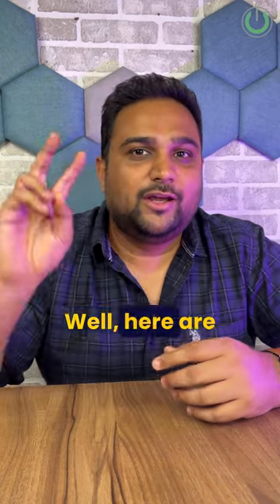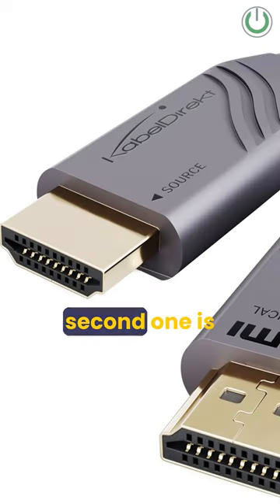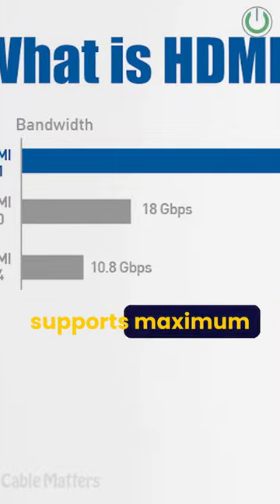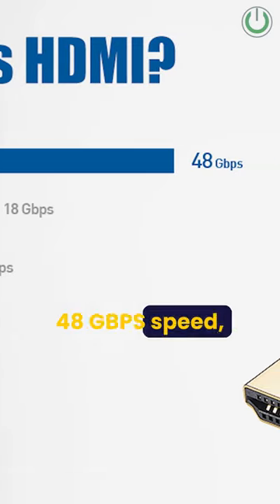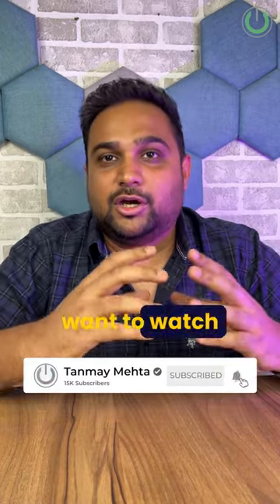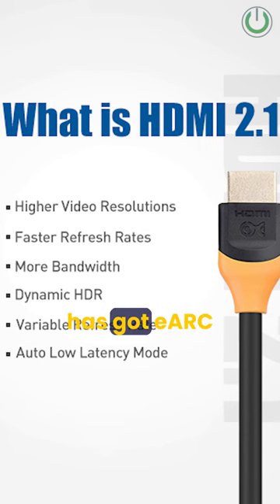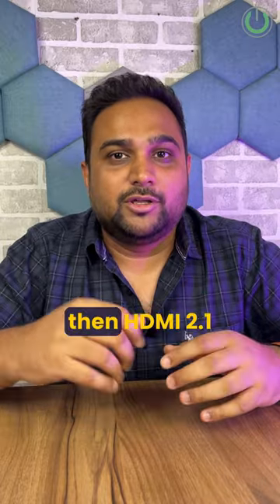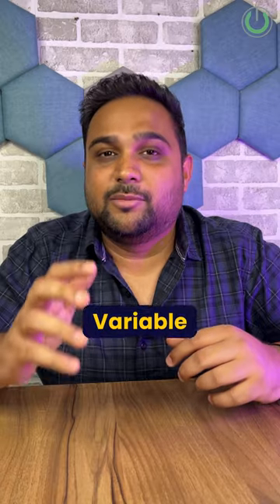HDMI v2.0 vs HDMI v2.1 | HDMI Cable and Types Explained! | Why Cables are Important?